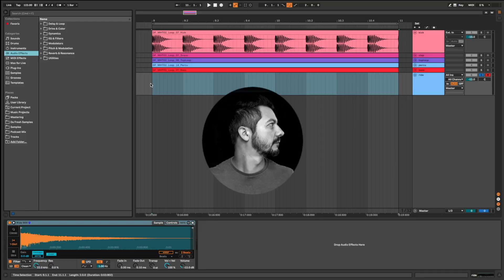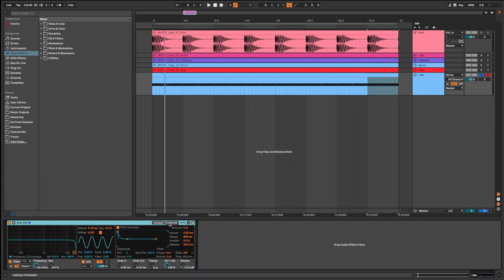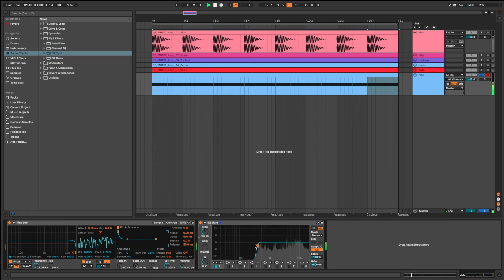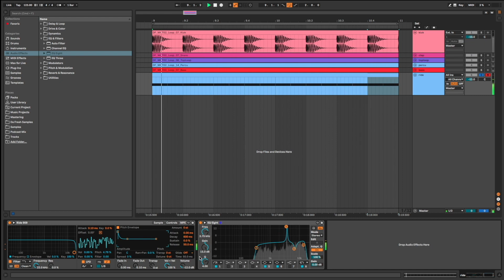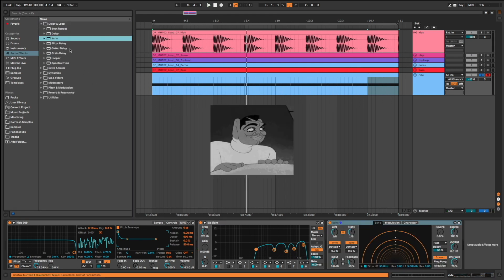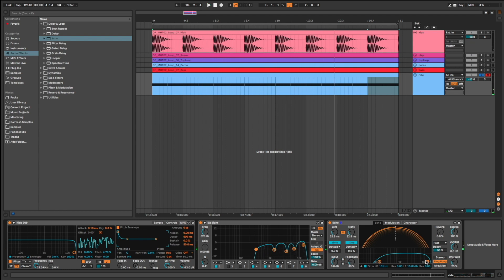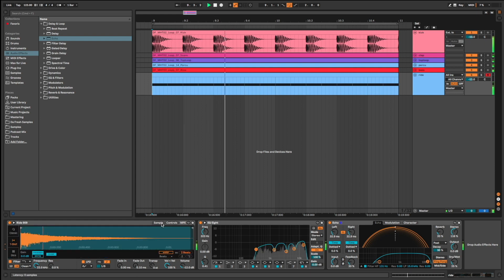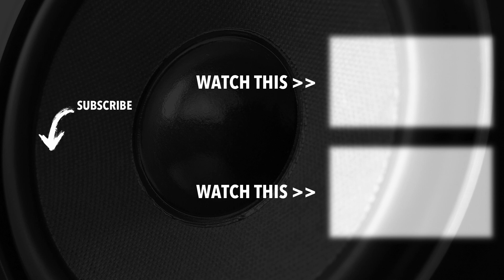HOW TO MAKE BETTER RIDE | ABLETON LIVE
In this video I show you how to make your ride sounds better... Hope you'll like it. Enjoy !

All the loop samples (drums and bass) used in this video were taken from my "Melodic House & Techno Vol 02" sample pack, available

MIXING & MASTERING :
Already mixed and mastered tracks on : EMI, Sony, Virgin, Armada, Spinnin Records, Toolroom, Suara, Stil Vor Talent, Get Physical, Parquet Recordings, Steyoyoke, 1605, Area Verde, Deeperfect, Unity, Eleatics Records, Freegrant Music, Perspectives Digital, 303 Lovers, Happy Techno, Natura Viva, Freshin, and many more...